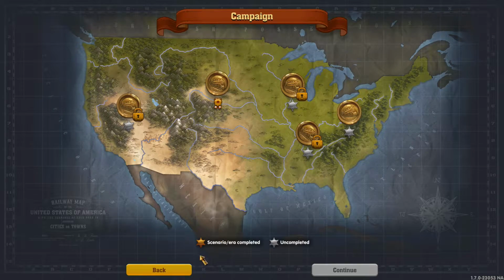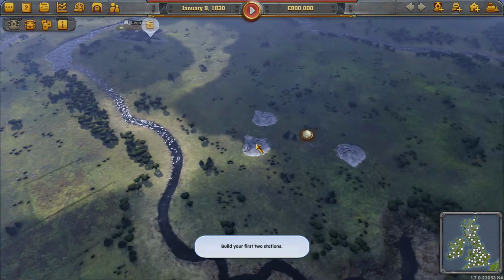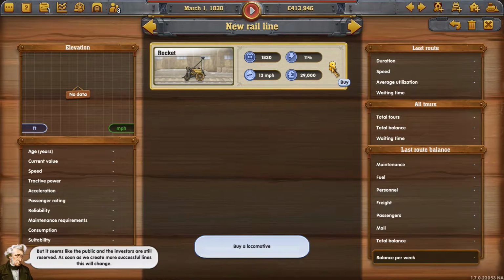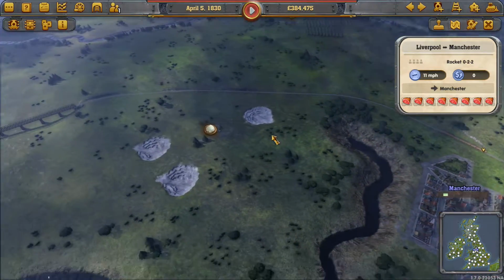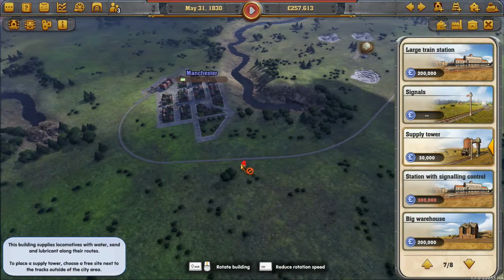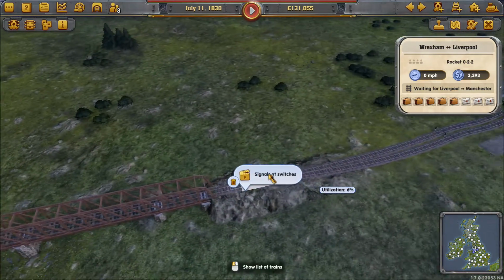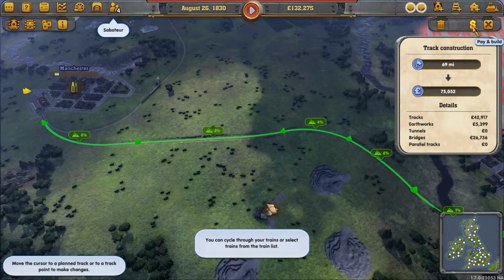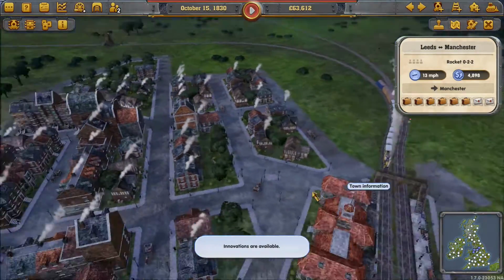Railway Empire Great Britain & Ireland DLC FIRST LOOK Sim UK part 01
Welcome to Sim UK, todays video features Railway Empire Great Britain & Ireland.

◆◇◆ WANT MORE VIDEOS LIKE THIS? LET ME KNOW by Clicking LIKE ✔ ◆◇◆

◆ GAME DETAILS ◆
Title: Railway Empire - Great Britain & Ireland
Genre: Simulation, Strategy
Developer: Gaming Minds Studios
Publisher: Kalypso Media
Release Date: 14 Dec, 2018
Price: £9.94

► ABOUT Railway Empire Great Britain & Ireleand ◄
New scenario – Transport Revolution (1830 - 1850)
Map expansion: Great Britain & Ireland (available in Free Game and Sandbox Modes)
10 historical engines like the Rocket (0-2-2) or Firefly (0-2-0)
13 new tradeable goods (e.g. cider and whisky) and 45 new cities
New songs and reworked city buildings
England - Home of the first steam engines is experiencing an age of unprecedented progress and technological innovations. Expand your rail network across the British Isles as streets and canals cannot cope with the burgeoning requirements of industrial city centers. Build respect and social standing among those who have their doubts in locomotives as the future of transportation. Prevail against competing railway companies to gain prosperity and fame.